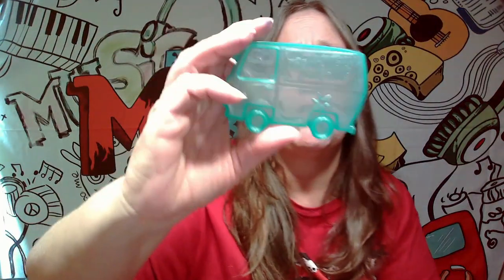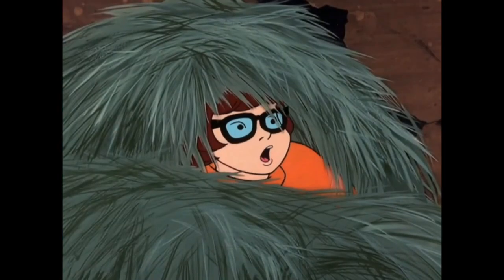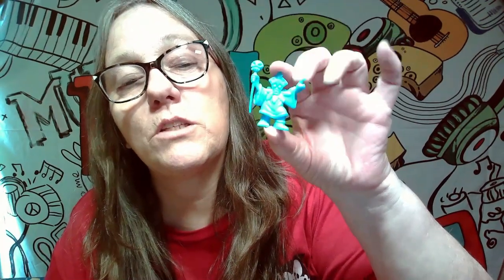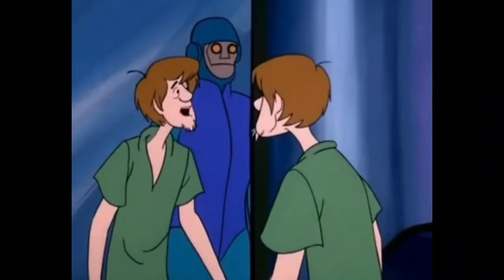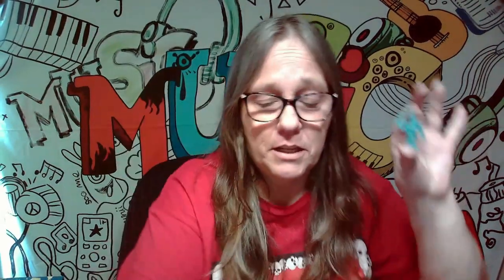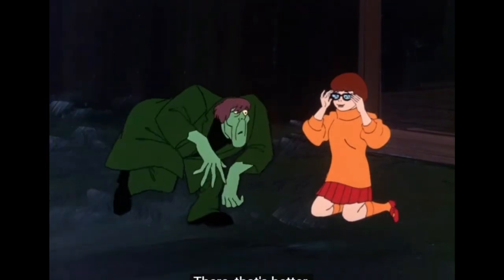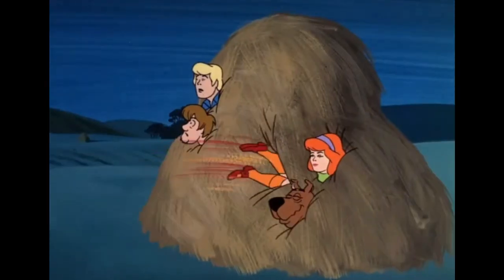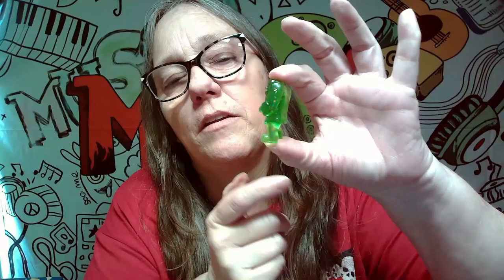MAMA J opens SCOOBY DOO Culture Fly Tiny Mights Mystery van (shaggy, creeper, ghost, etc) PART 2